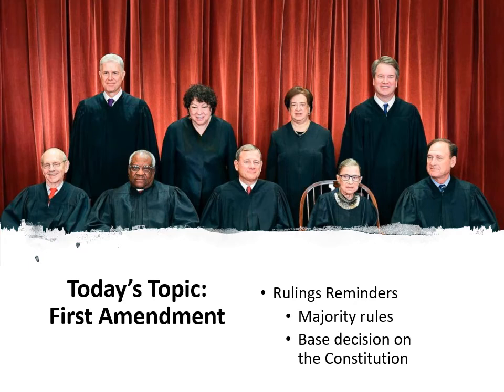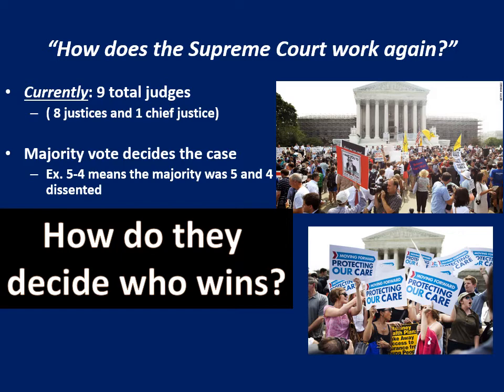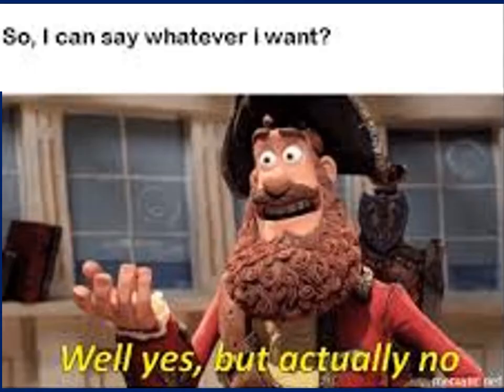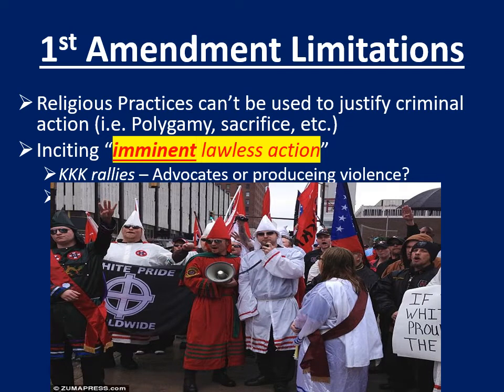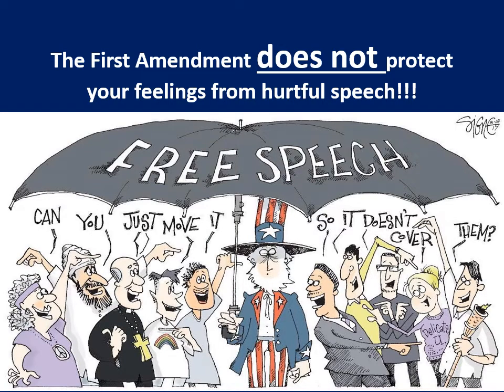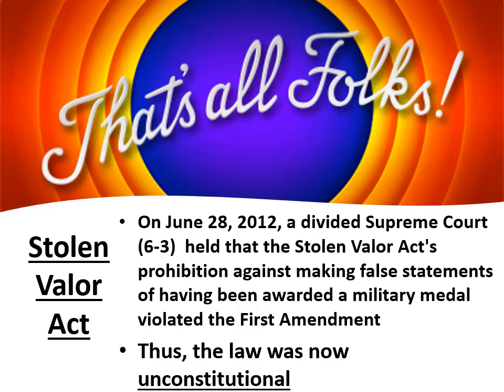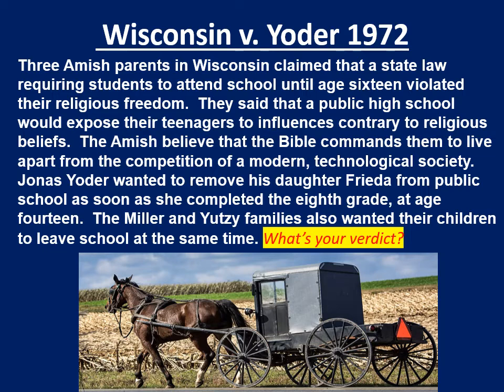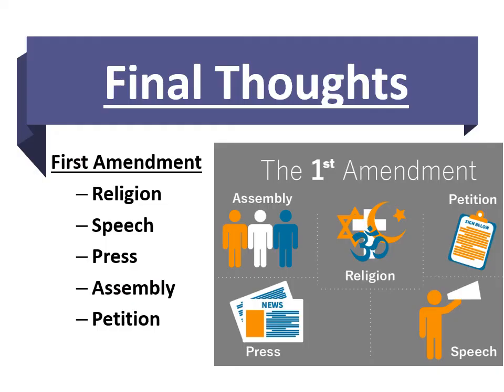SCOTUS + Bill of Rights: The 1st Amendment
This will deal with the Supreme Court of the United States (SCOTUS) handling 1st Amendment cases and what this means for individual cases.